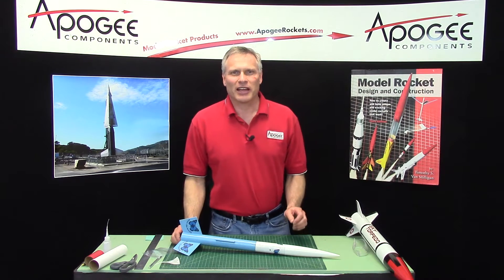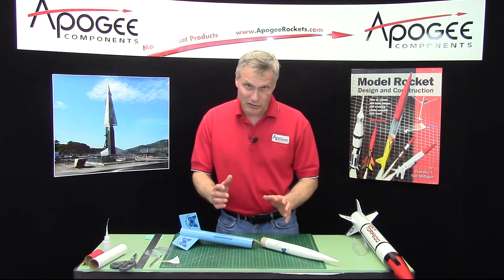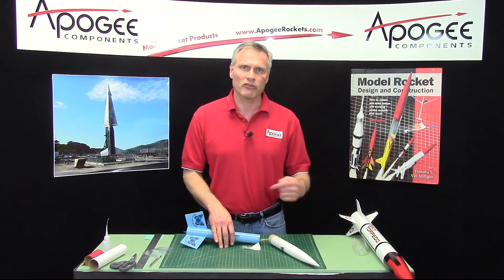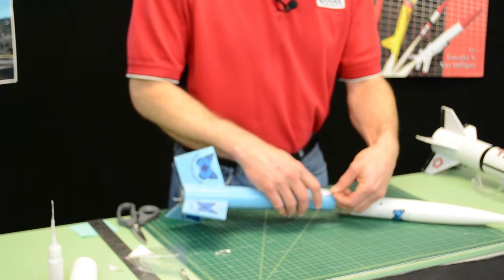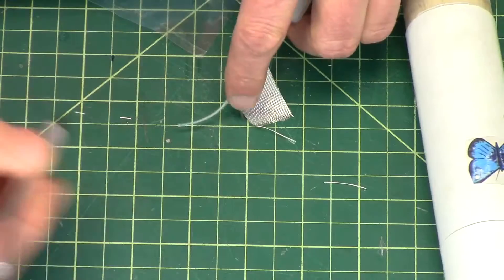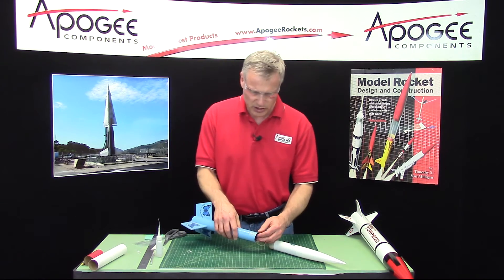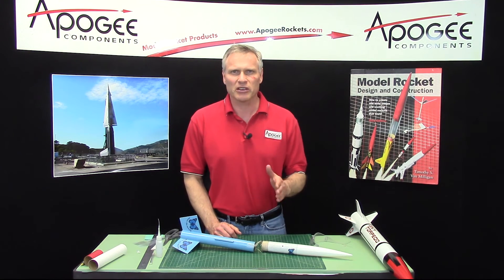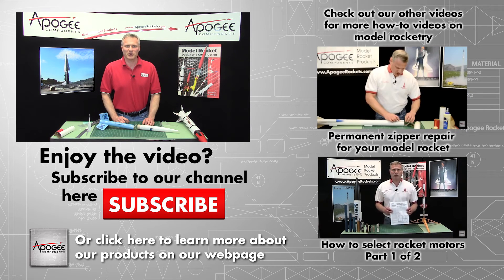Model Rocket Field Zipper Repair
- If you're out on the rocket range and your rocket suffers a tear (called a zipper) in the tube, what can you do to get the rocket back into the sky quickly? This video shows how to glue a piece of cloth over the damaged area to reinforce the tube using super glue. The repair may look ugly, but at least you can get the rocket in the sky quickly.